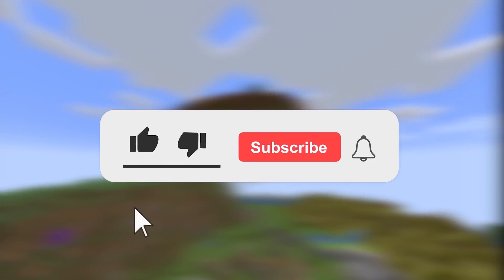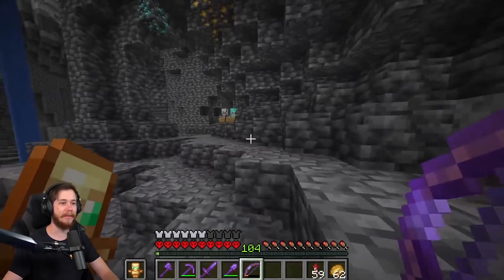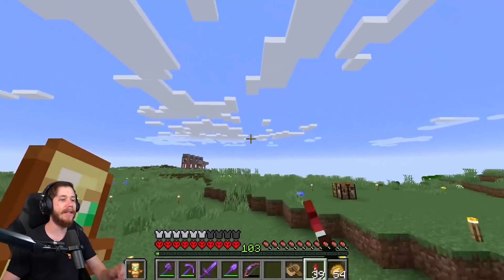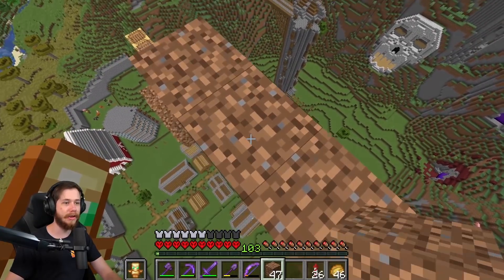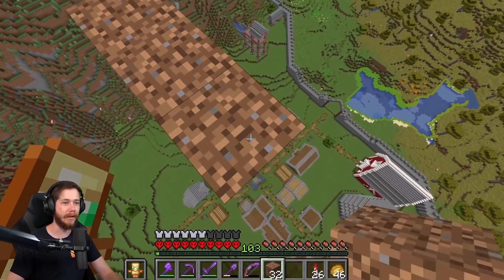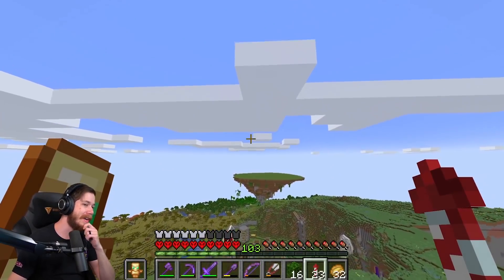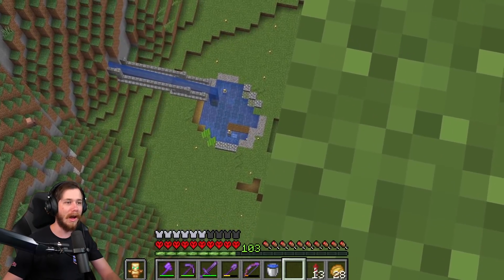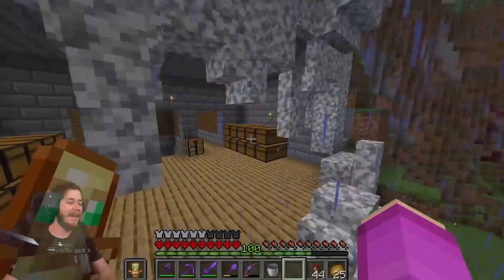I Built A Giant FLOATING ISLAND In Minecraft Hardcore (#17)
in todays minecraft hardcore video, I am building a giant island. floating in the sky... yup, we are expanding the kingdom with todays crazy build.

Thanks @WadZee for the thumbnail inspo